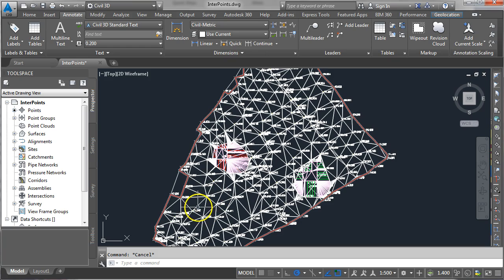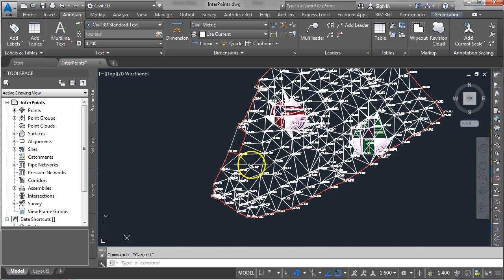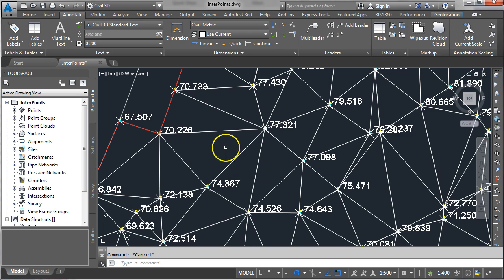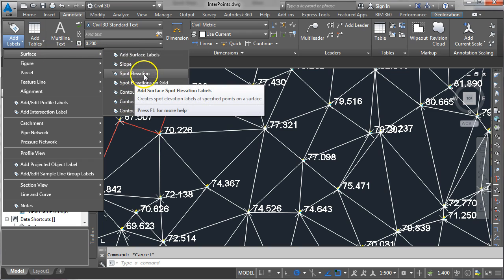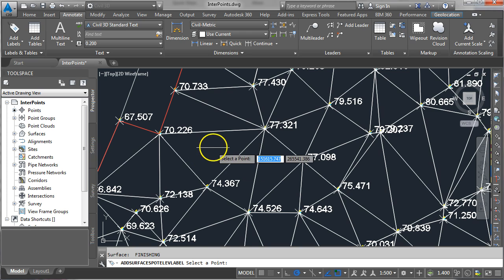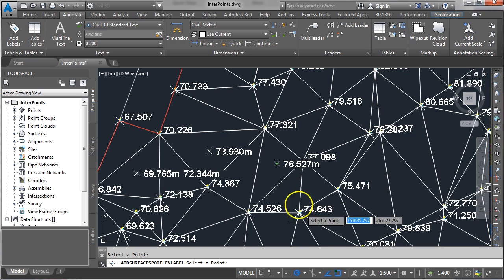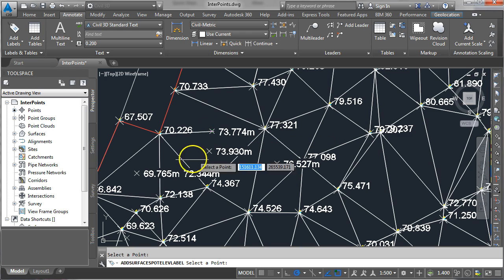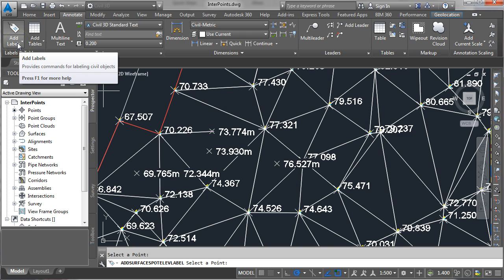Interpolating elevations in Civil3D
How to interpolate and display elevations on a surface in Civil3D.